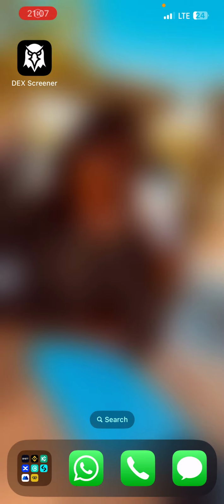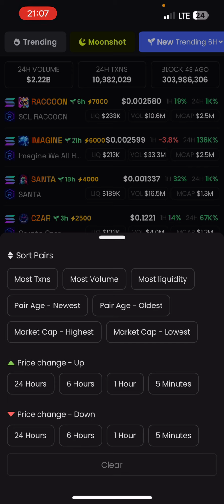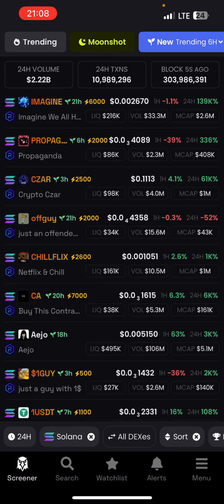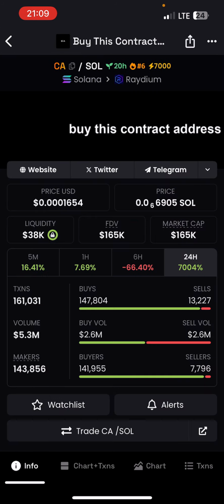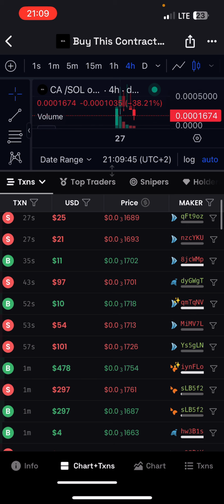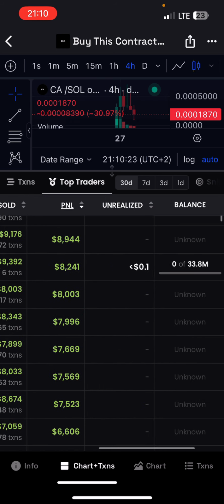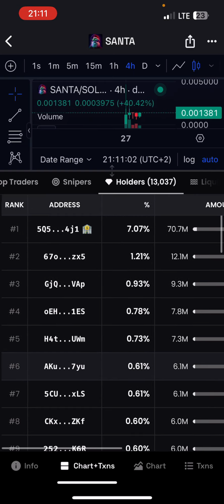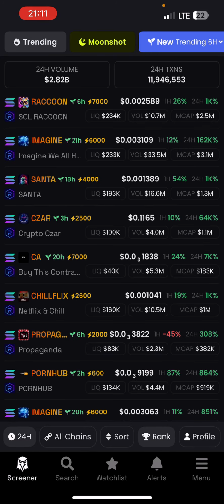How to Use Dex Screener to Find the Next 10x Solana Token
Discover the Secrets of Solana Gem Hunting with Dex Screener!

Are you ready to dive into the exciting world of Solana and uncover hidden gems? In this video, we'll show you how to use Dex Screener to spot promising Solana tokens before they explode.

Learn how to:

Navigate the Dex Screener interface
Filter tokens based on key metrics
Identify potential red flags and scams
Develop a robust trading strategy
Don't miss out on the next big Solana token! Watch this video to unlock the power of Dex Screener and start your journey to crypto success.